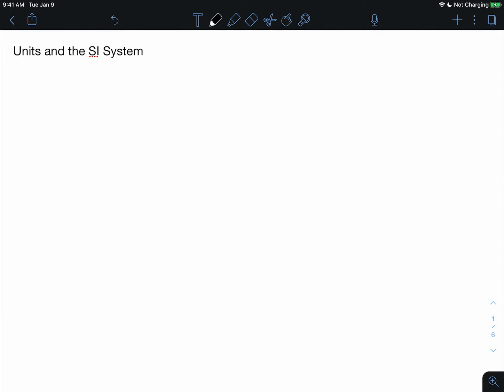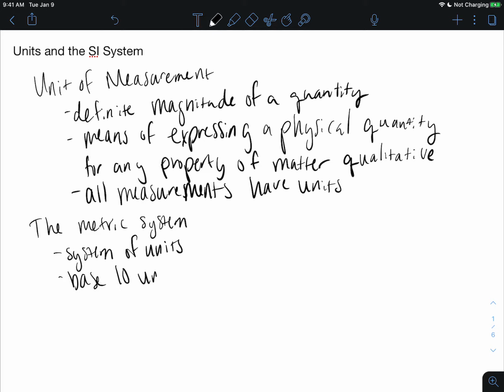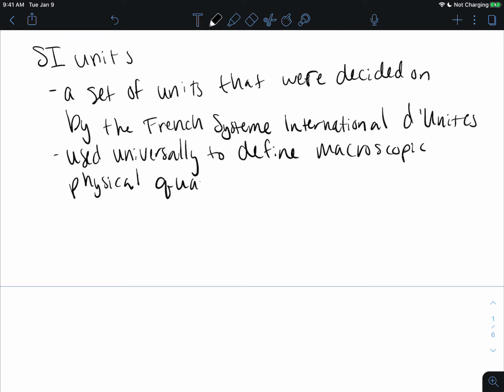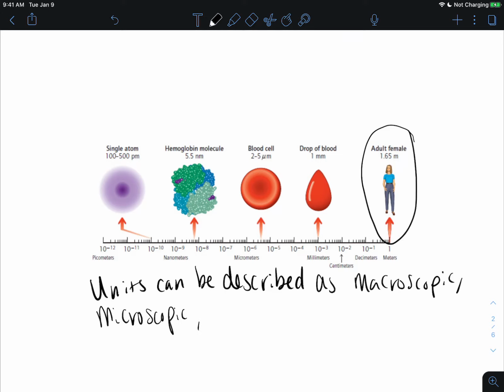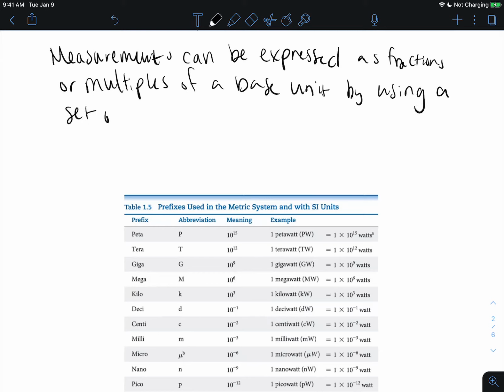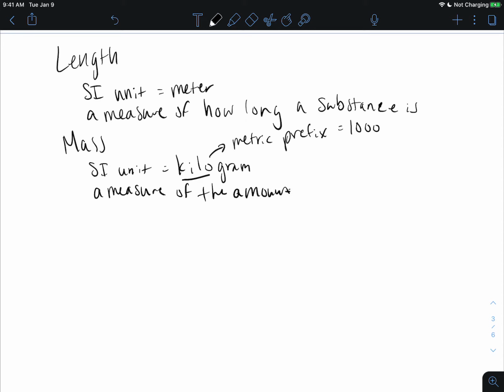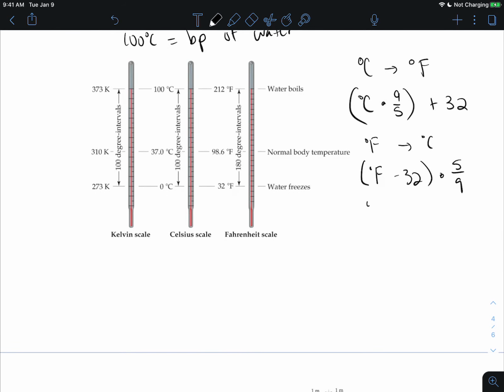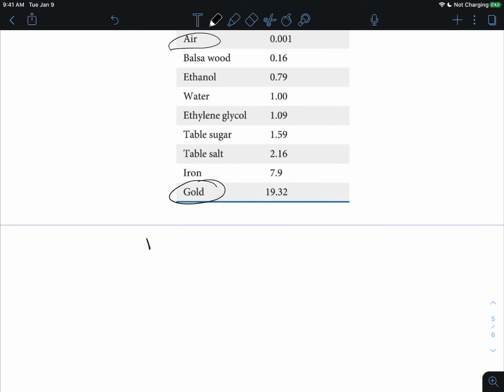Units and the SI System